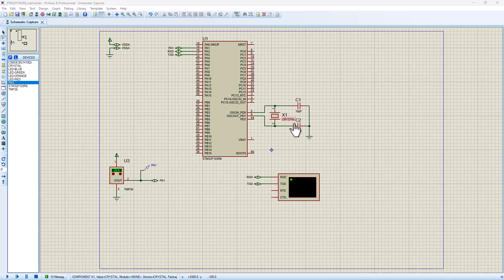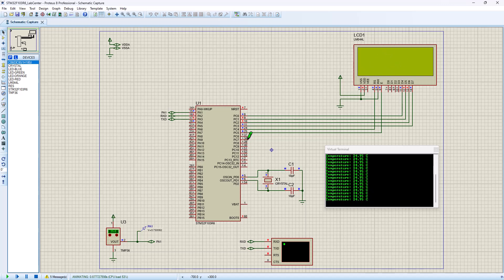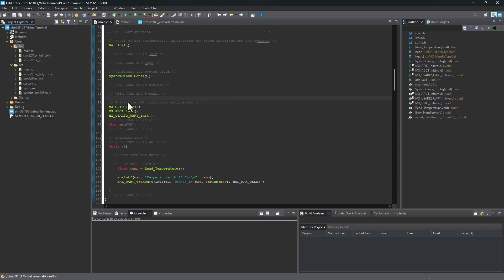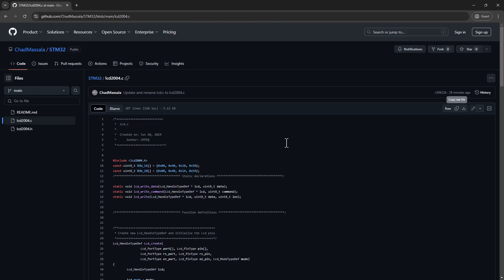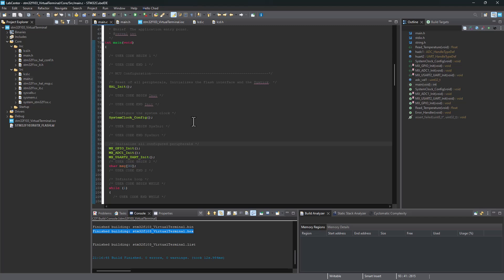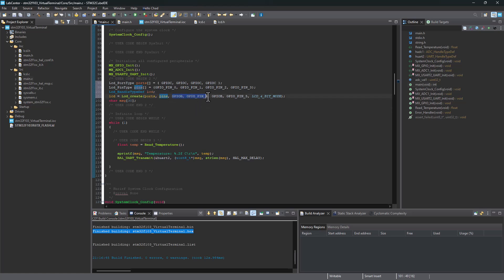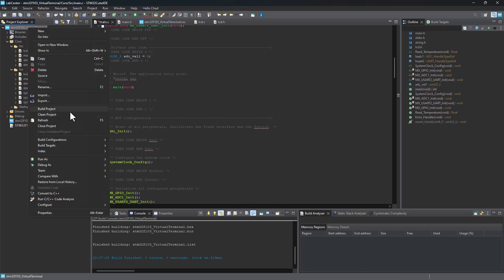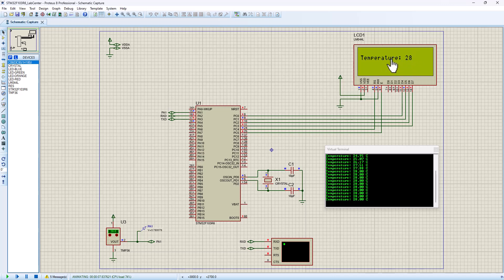stm32f103r6 Proteus 20x4 Crystal LCD Display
Explore the detailed process of interfacing an STM32F103R6 microcontroller with a 20x4 crystal LCD display using Proteus simulation. This tutorial provides a comprehensive guide on setting up the STM32F103R6, configuring the Proteus environment, and displaying data on a 20x4 crystal LCD.

By the end of this tutorial, you'll have a thorough understanding of how to interface the STM32F103R6 microcontroller with a 2004 crystal LCD display using Proteus simulation. This video covers everything from setting up your development environment to running and debugging the simulation, ensuring you can effectively utilize LCD displays in your STM32 projects. Watch the video for a detailed guide and enhance your embedded system development skills!

🔧 What You’ll Learn:
Introduction to STM32F103R6 and 2004 Crystal LCD Display
Setting Up Your Development Environment
Configuring STM32CubeIDE for LCD Interfacing
Creating and Setting Up a Project in Proteus
Writing and Debugging Code for LCD Display
Simulating LCD Output on Proteus
Tips for Effective LCD Interfacing

📌 Key Topics Covered:
Overview of STM32F103R6 and 20x4 Crystal LCD Display
Installing and Configuring STM32CubeIDE
Setting Up LCD in STM32CubeIDE
Creating a Proteus Simulation Project
Interfacing STM32F103R6 with 20x4 Crystal LCD Display
Writing Code for LCD Interfacing
Running and Debugging the Simulation
Optimizing LCD Display Performance

Introduction to STM32 Microcontrollers
How to Use STM32CubeIDE for Peripheral Configuration
Proteus Simulation for Embedded Systems
Advanced LCD Techniques with STM32